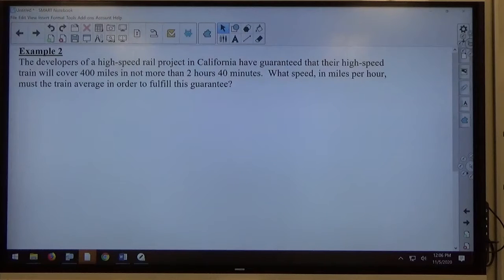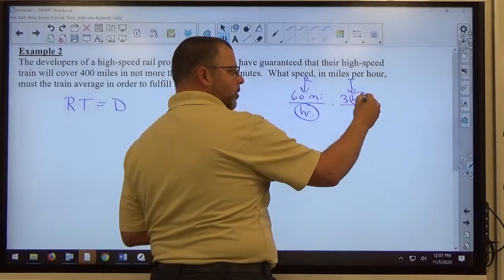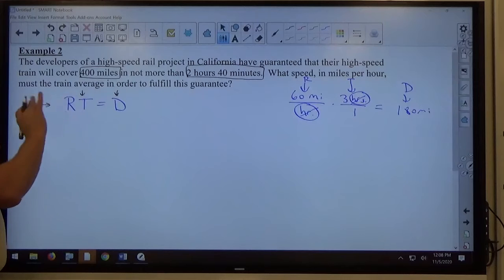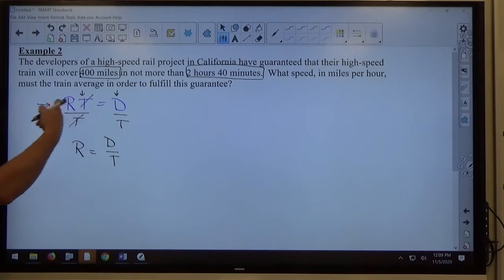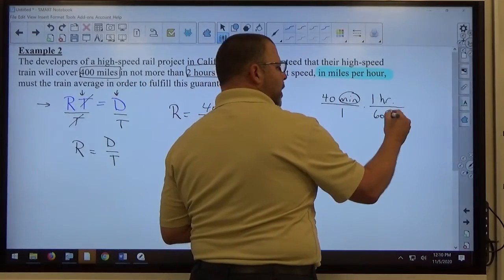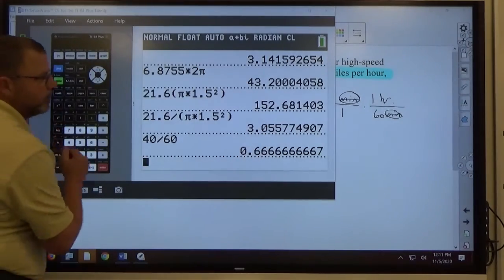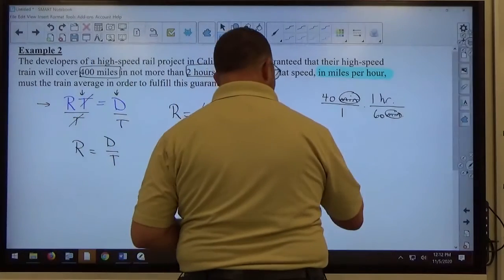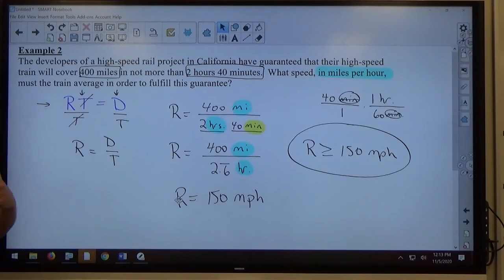Chapter 7-1 Example 2